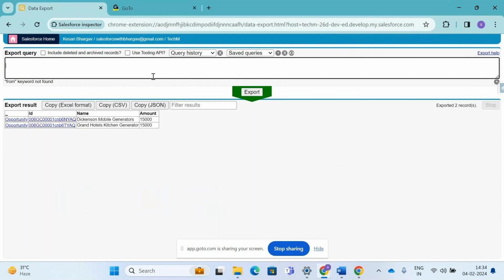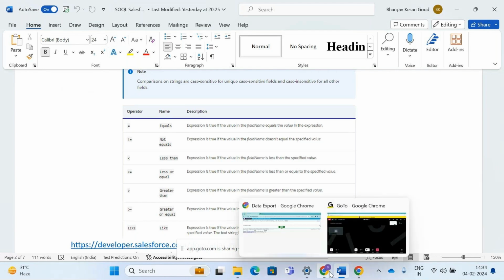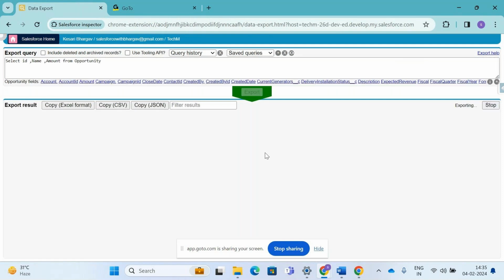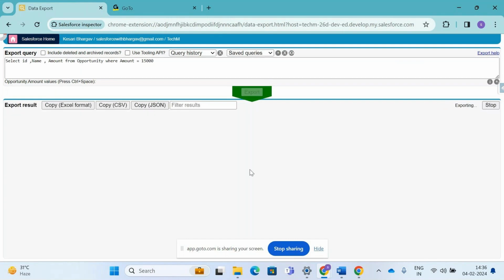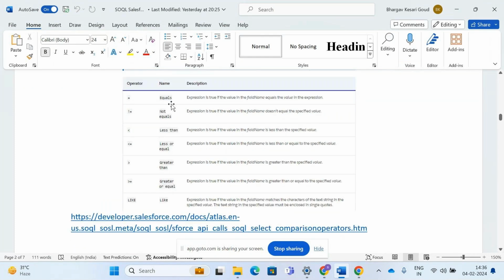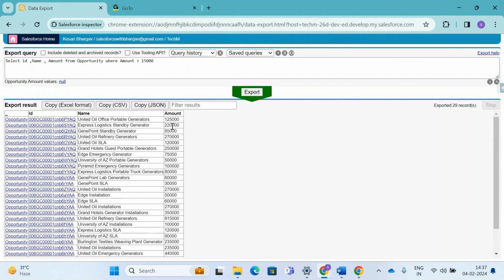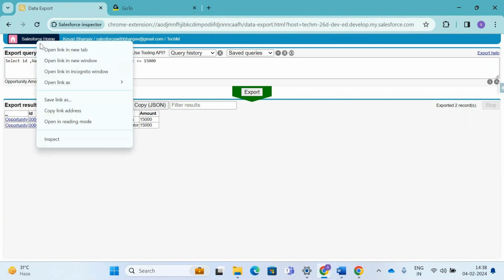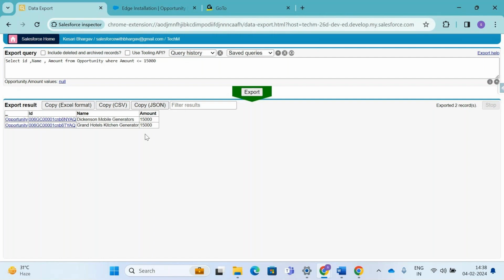"'Mastering Salesforce SOQL - Part 2 | A Comprehensive Guide to Salesforce Object Query Language'"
Explore the crucial role of operators in Salesforce Object Query Language (SOQL). Discover the effectiveness of equality operators like 'equals' and 'not equals,' along with relational operators such as 'less than,' 'greater than,' 'less than or equal to,' and 'greater than or equal to.' Learn to pinpoint, filter, and sort records with precision. Gain insights into handling null values for effective query construction. Elevate your SOQL proficiency with precision and efficiency.